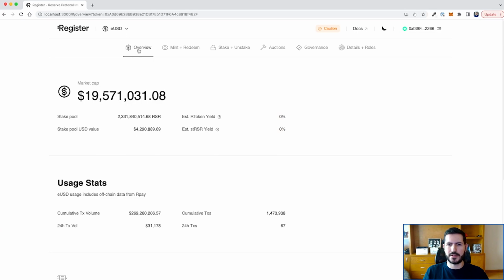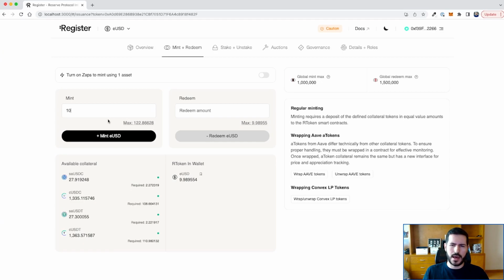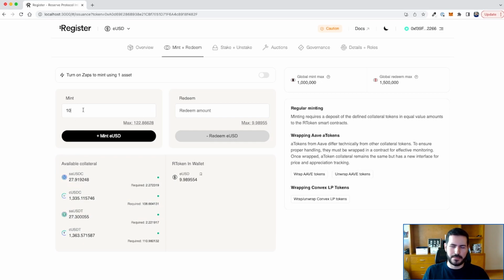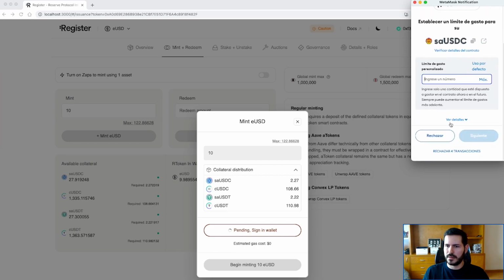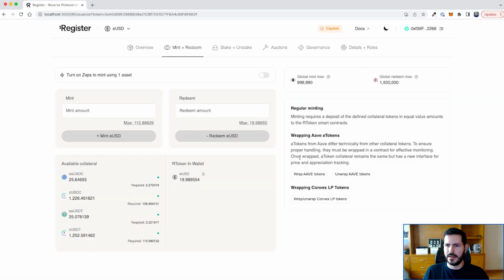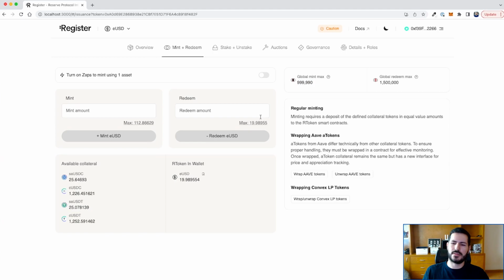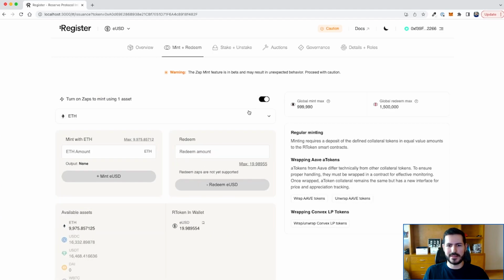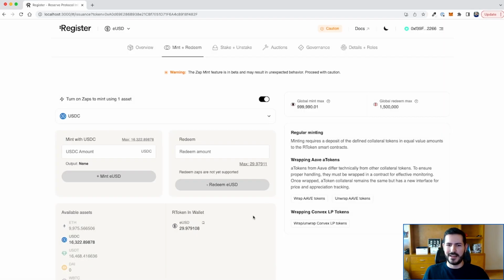How to mint an RToken on Register.app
In this video you will find a guide on how to mint an RToken on the Reserve Protocol.
Luis Camargo, the main developer of Register.app will tell you all the ways you can issue an RToken.

Don't miss out on any updates. To know more about The Reserve Protocol, join us on Discord. Check out the link at the bottom of Reserve.org and get involved today!